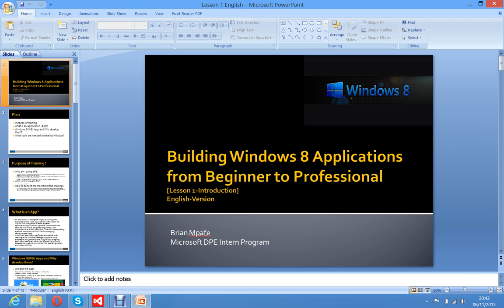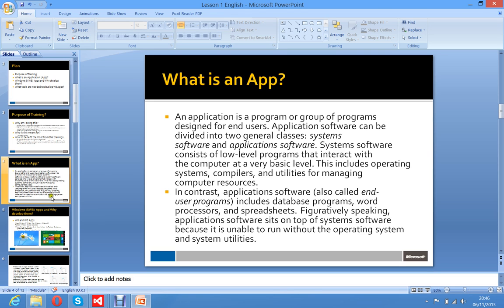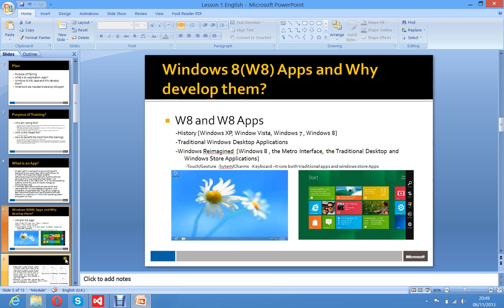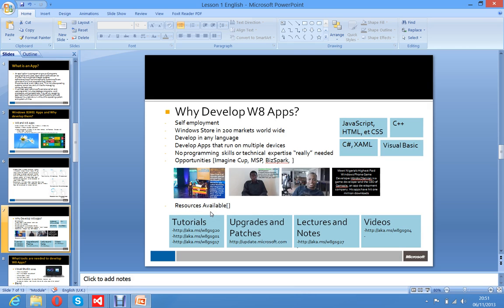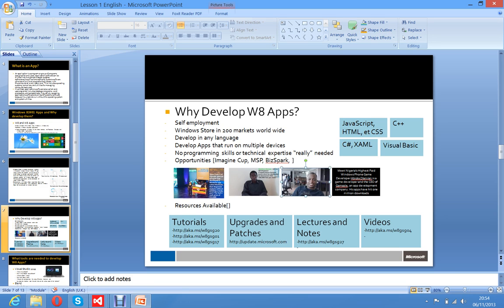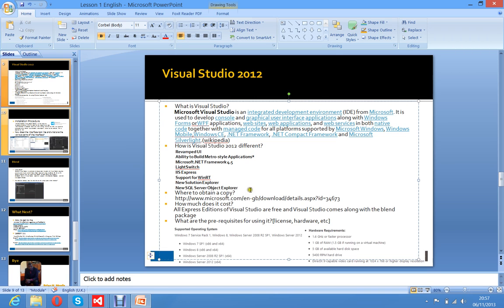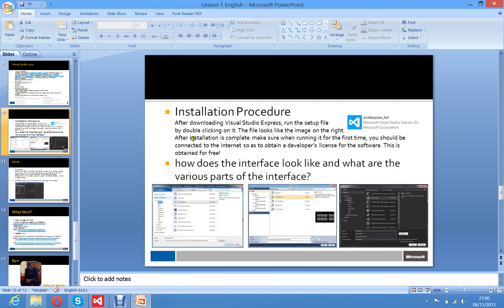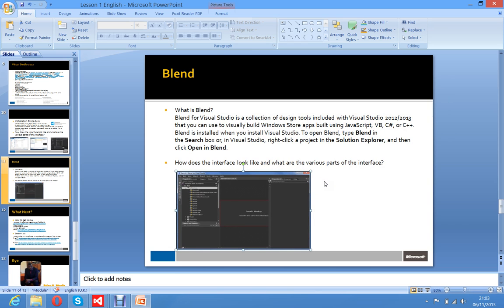Lesson 1 English Building Windows 8 Apps from Beginner to Pro